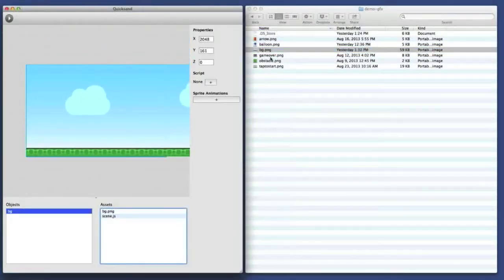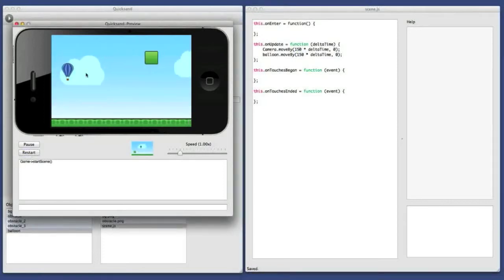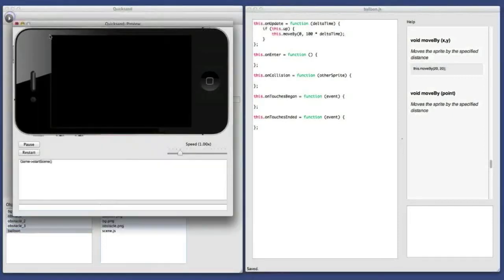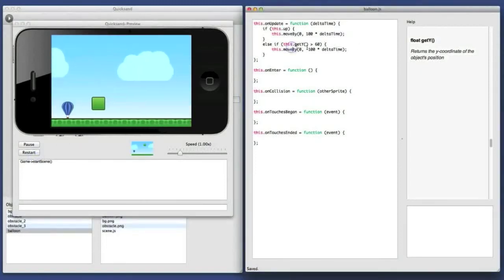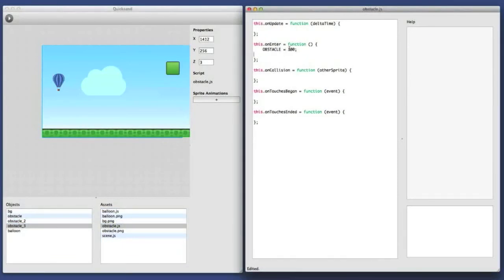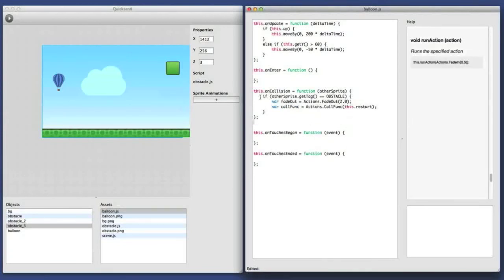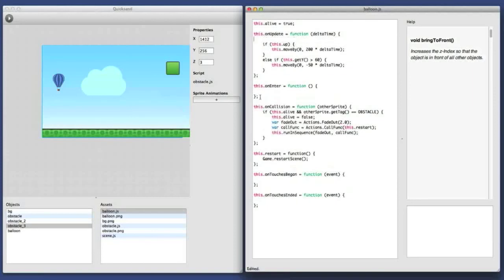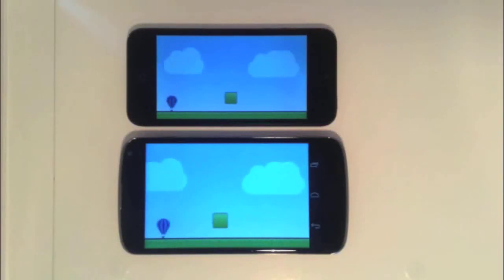How to make a game with Quicksand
Quicksand is a new tool to create iOS, Android and browser games with JavaScript.

With Quicksand you will create iOS, Android and browser games faster than ever.

Intuitive Editing
Move sprites and labels freely using the scene editor.

Smart Scripting
Get up to speed with autocomplete, context-sensitive help and example previews.

Instant Preview
Change your code WHILE it's running and see the effects immediately.

Multiple Platforms
Code your game once and it will run on iOS & Android smartphones and tablets as well as in the browser.